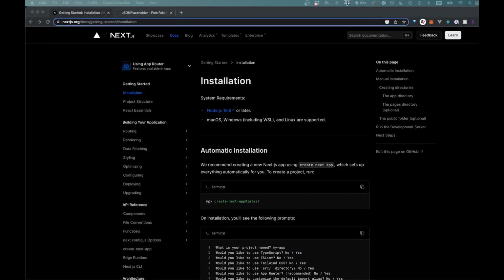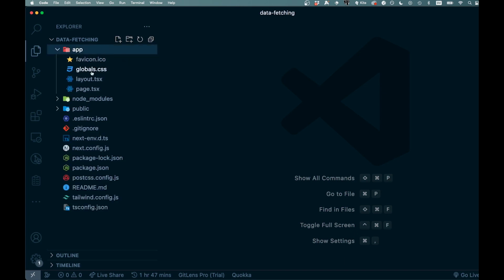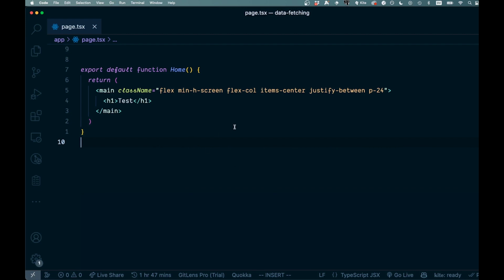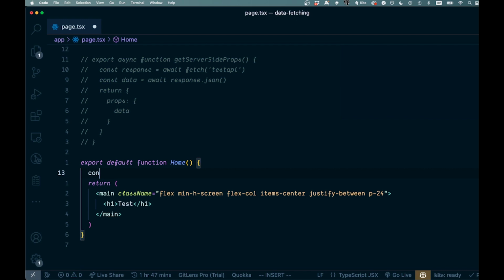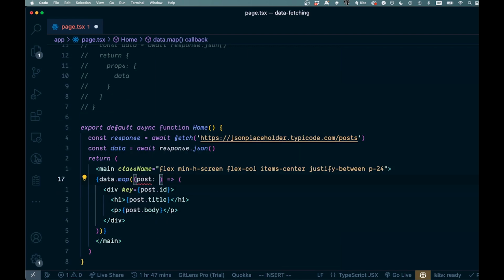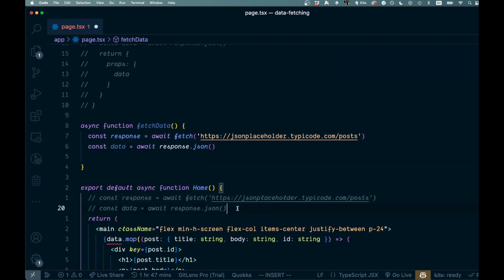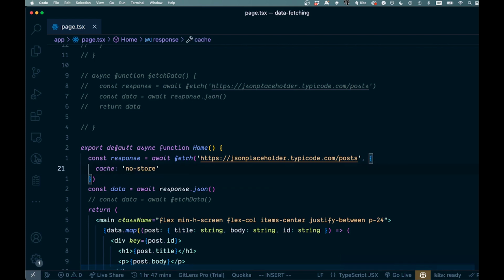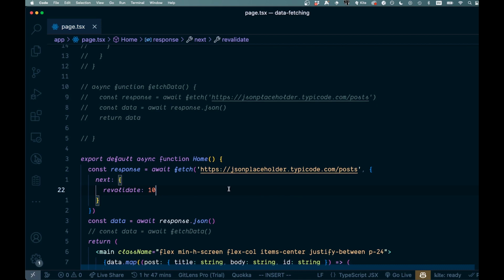Fetching Data with NextJS 13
In this NextJS tutorial, I show you how data fetching is done in NextJS 13.

timestamps:
00:00 - Intro
2:05 - How to fetch data